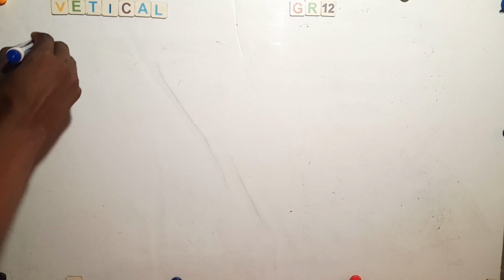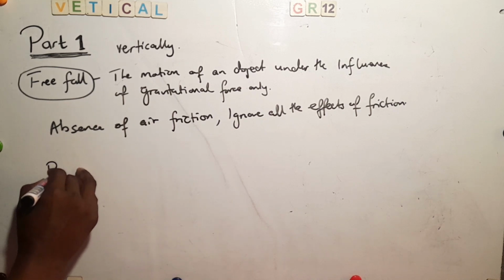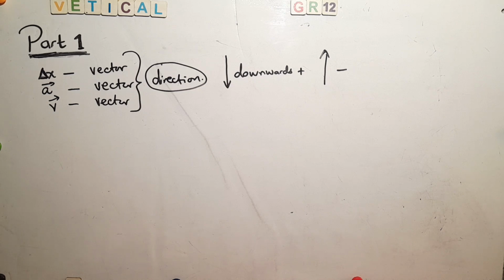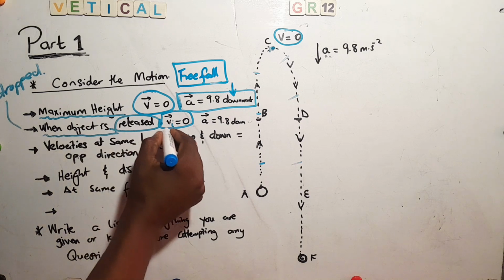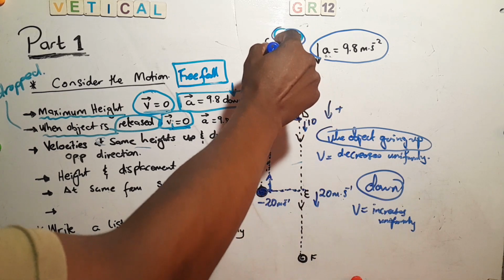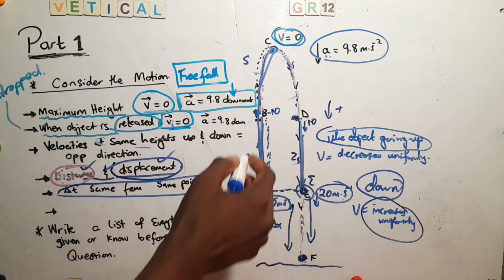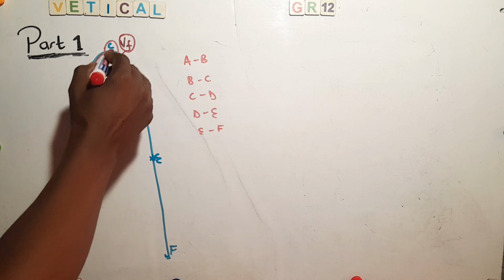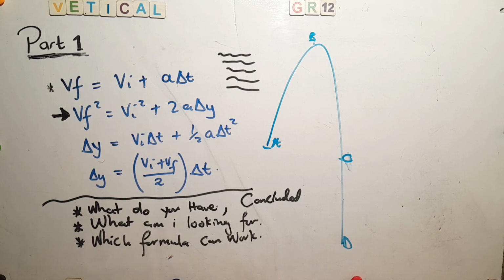Lesson 1: Vertical projectile motion in 1 dimension,calculations Aids mustknow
this video focuses on focuses on all the aids you need for vertical projectile motion in 1d . please take notes of everything in this video as it's all the basics you need to be able to tackle all vertical projectile problems .